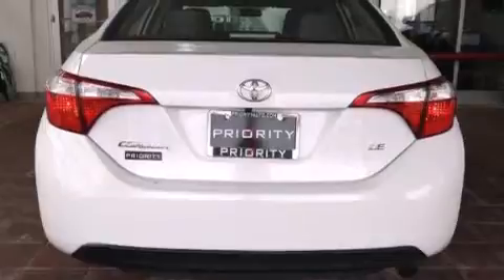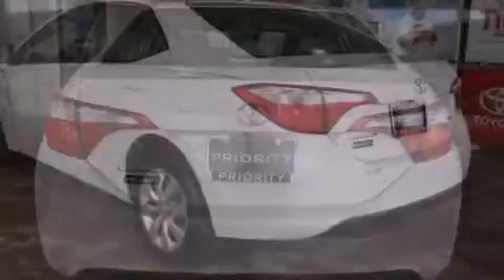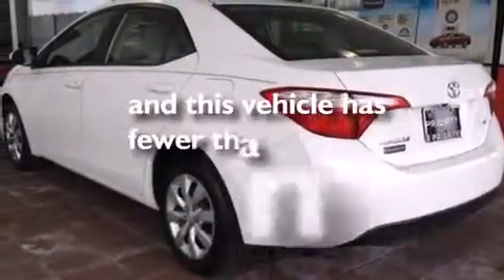Used 2014 Toyota Corolla Colonial Heights VA 23831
We have been honored to serve the Colonial Heights VA area , we promise that your experience at our dealership will exceed your expectations ! Year : 2014 Make : Toyota Model : Corolla Engine : Regular Unleaded I-4 1.8 L/110 Exterior : Super White Miles : 11,345 Priority Toyota Chester 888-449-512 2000 Walthall Center Drive Colonial Heights , VA 23834